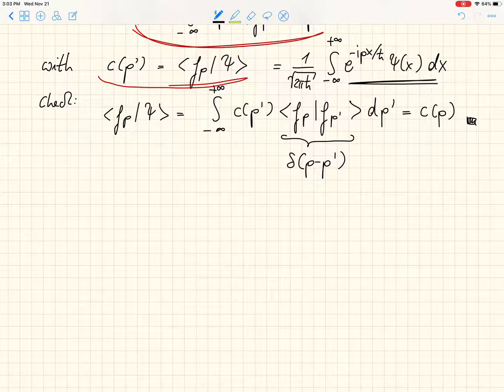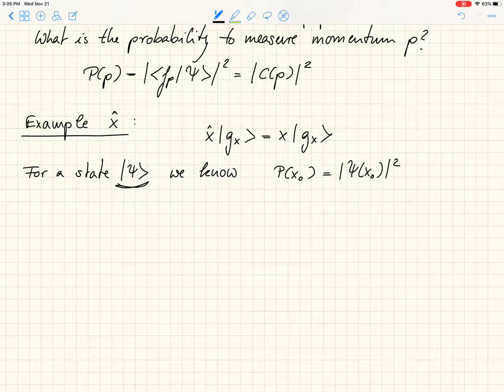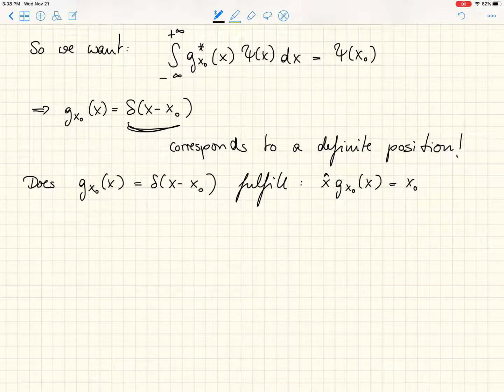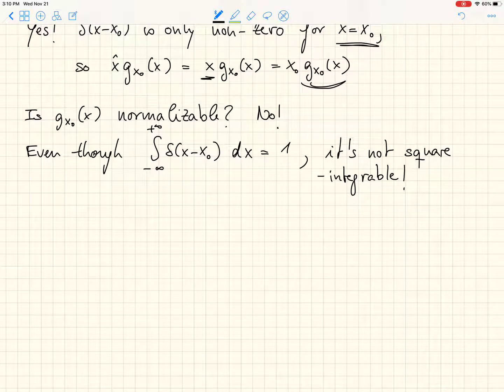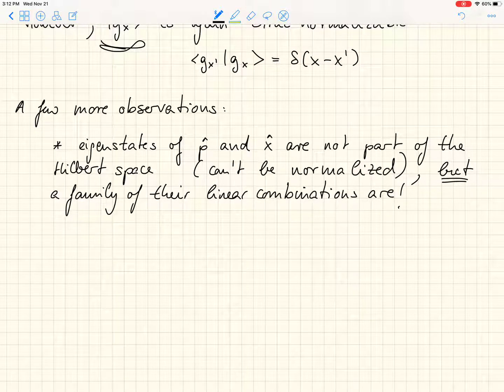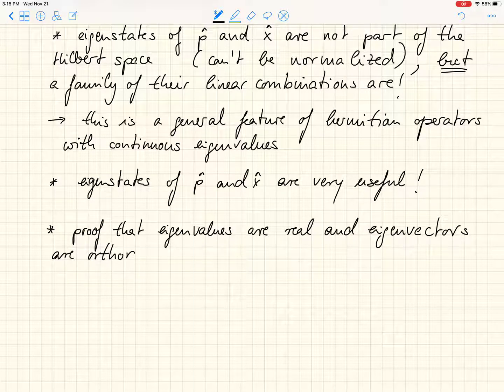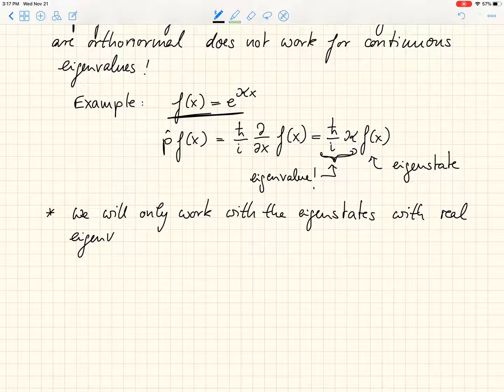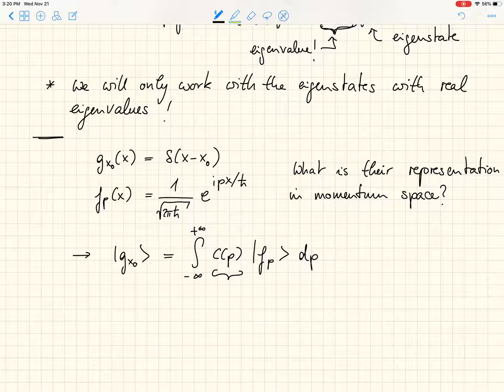PHYS 3316: Continuous eigenvalues Part III